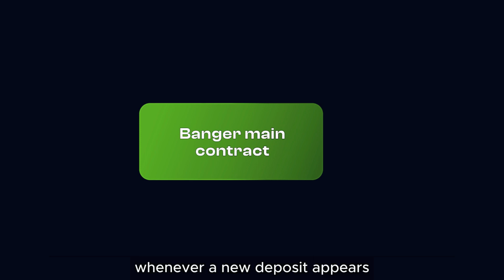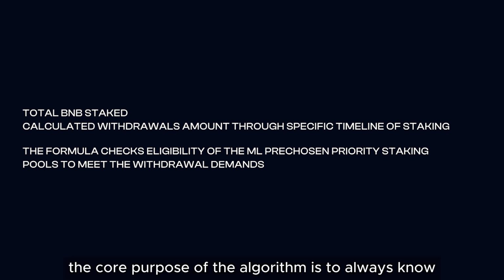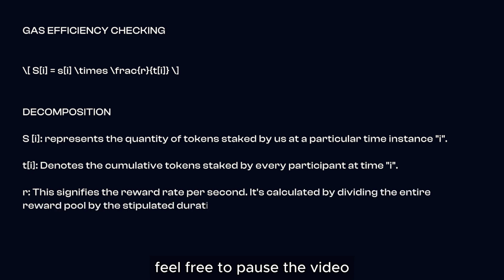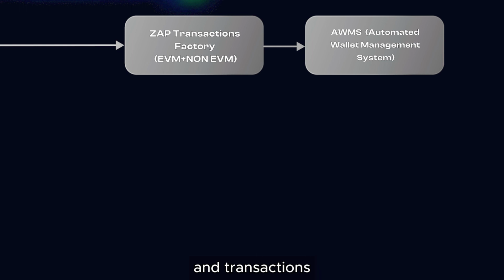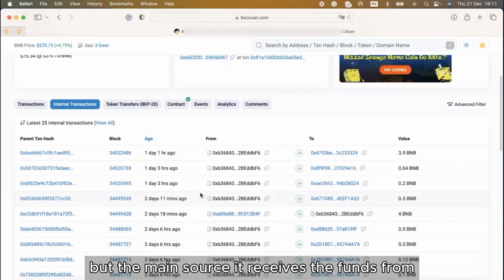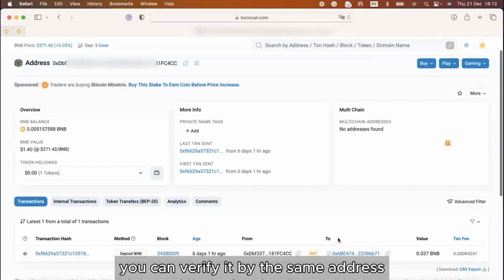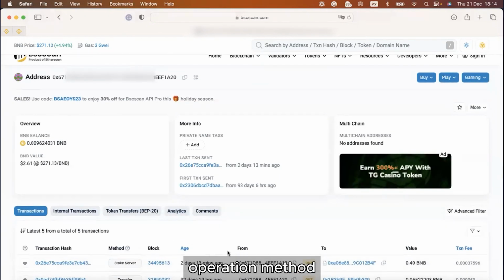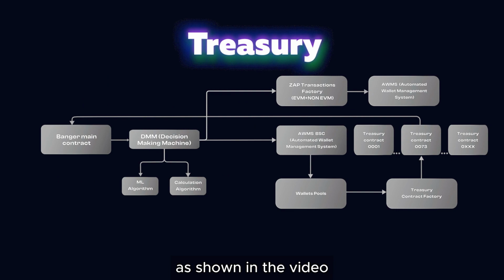Banger Network Smart Staking Insides: Part1. BSC Staking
🚀 We launch a series of videos to show you how the Banger Network system works from the inside - and how profits are generated.

This video will introduce you to the basics of the system and reveal BSC staking mechanics, using one of the contracts in our factory pool as an example.

Future videos will cover these topics:

🔹 Part 2: ML Delta Protocol
🔹 Part 3: ZAP, Autobridging, and Staking on Multiple Chains
🔹 Part 4: Economic Balance of the Pools
🔹 Part 5: Next Steps for Banger Network Smart Staking System